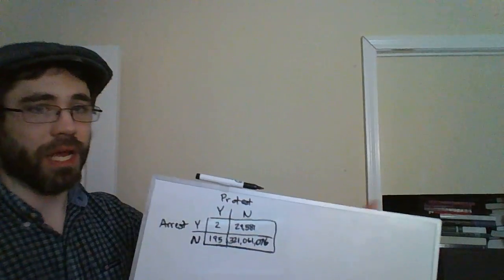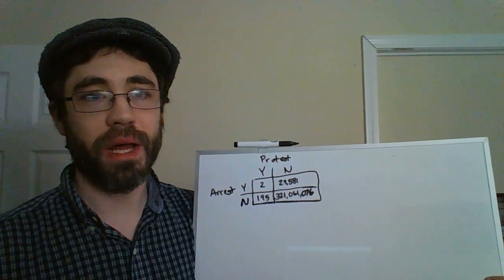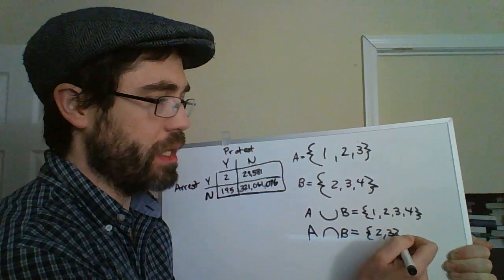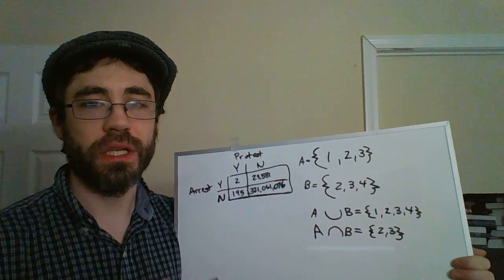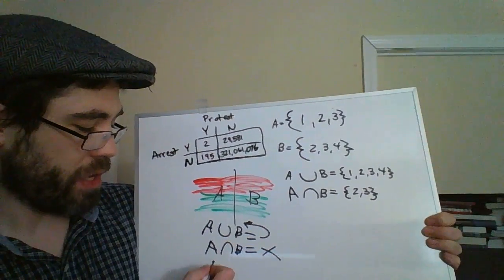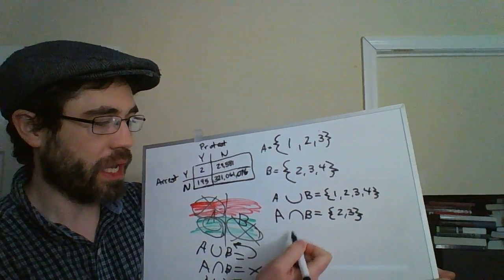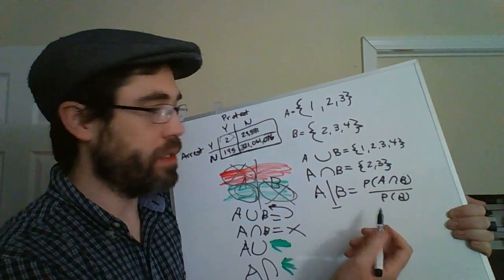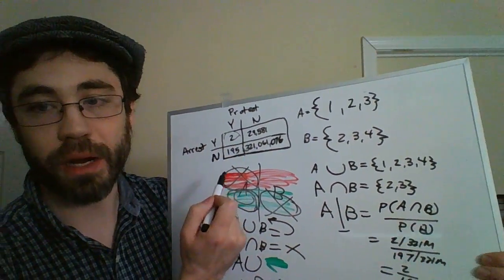02 06 Video Lecture C Conditional Probability and Set Theory